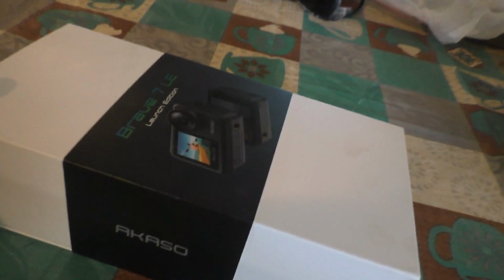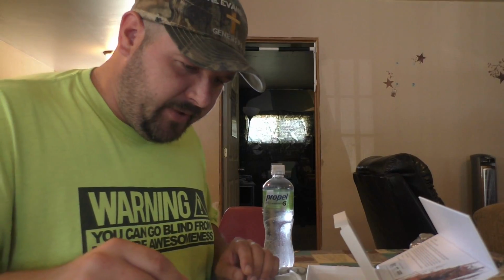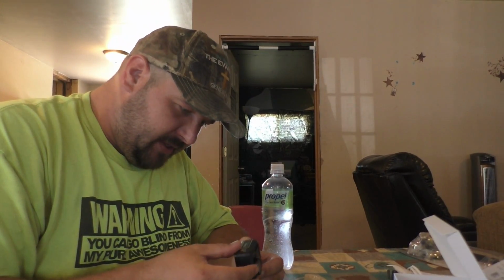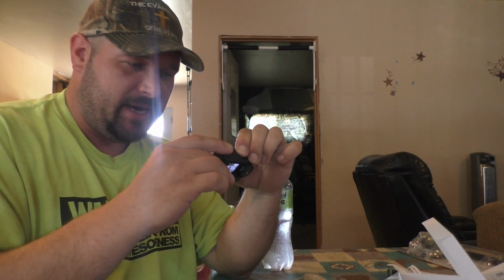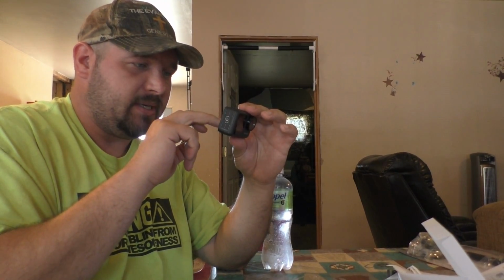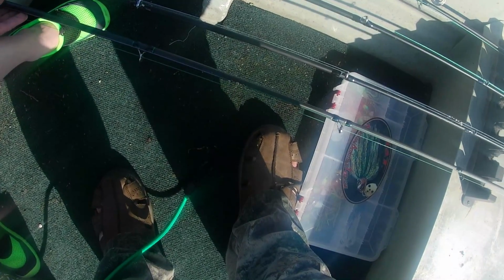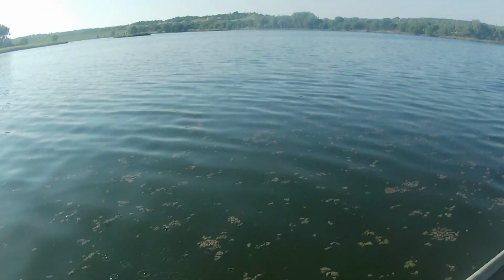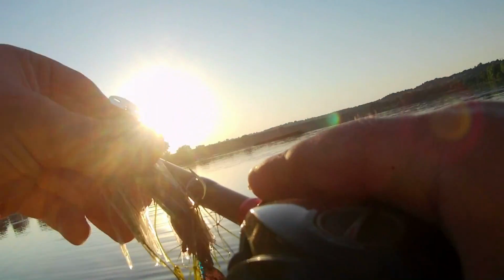AKASO Brave 7 LE Test While Fishing + MonsterBass Box Giveaway Winner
Took the new AKASO Brave 7 LE out for a test run. Must say it handled very well. Well worth the $140 price. Can't wait to use it more in the future. If you won the MonsterBass box. God Bless.